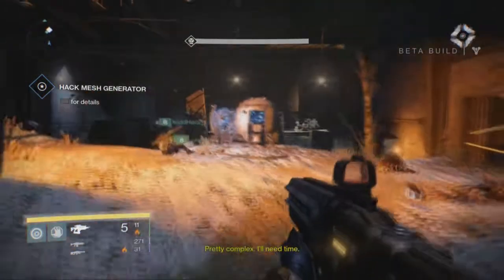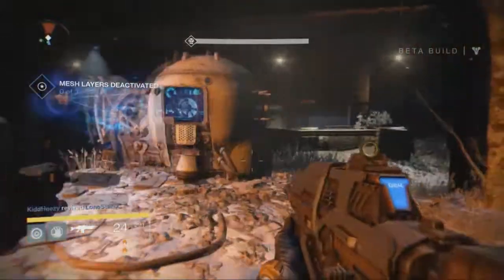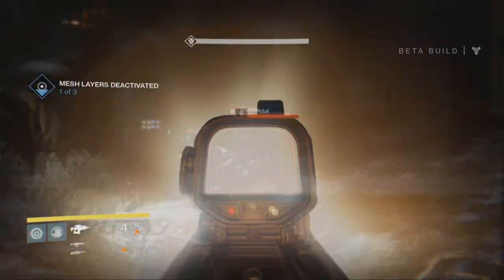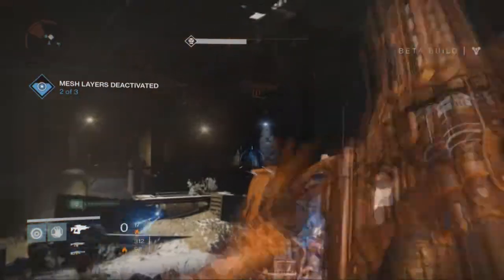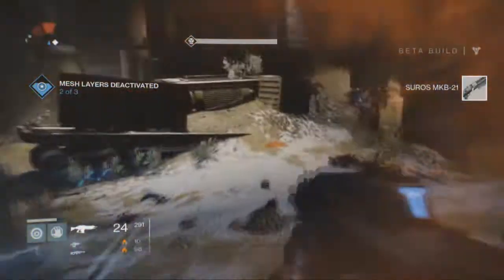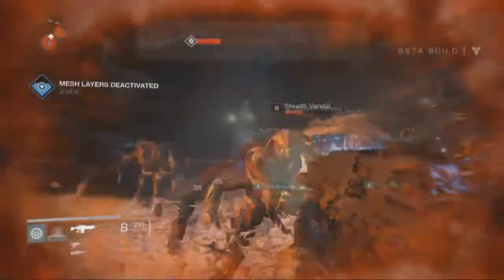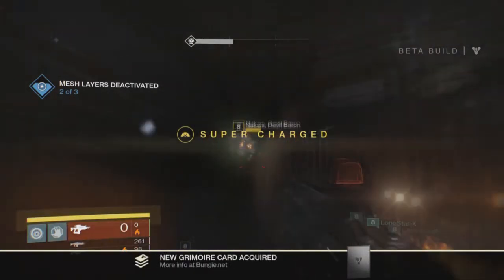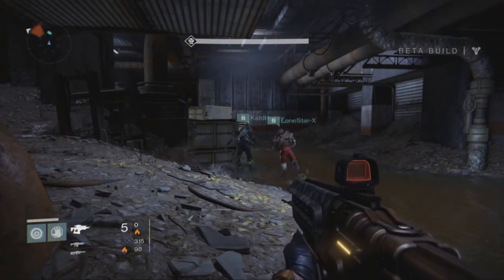Destiny - Best Weapon to kill Elites + Mini Bosses